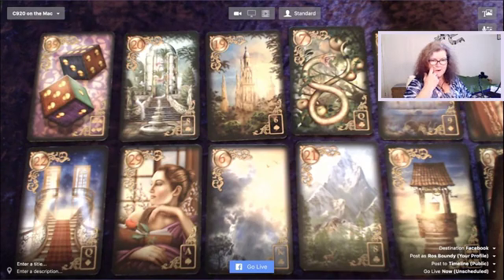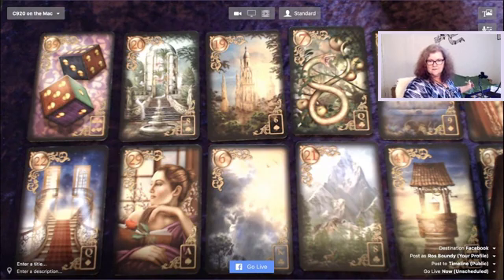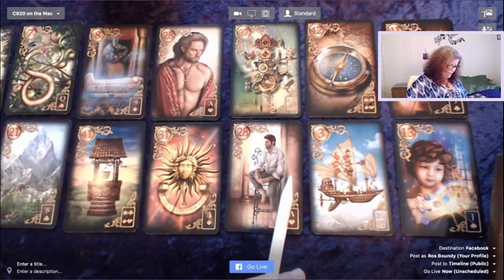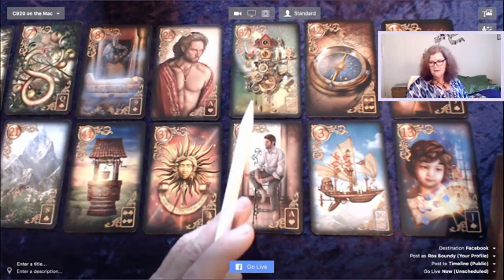DailyFB-LENORMAND-1st June 2019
Daily reading of a "fortune telling" spread as a practice from the Gilded Reverie LENORMAND deck - 1st June 2019